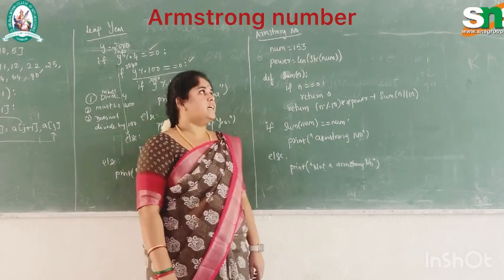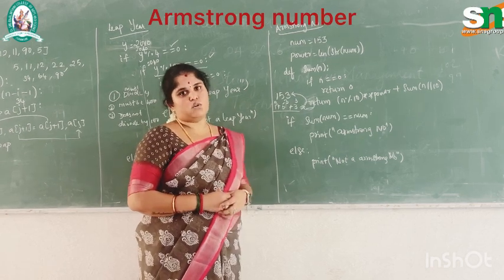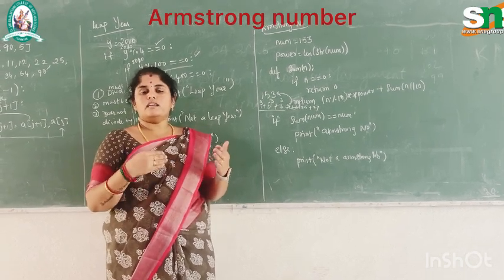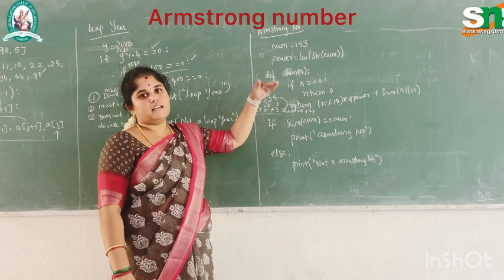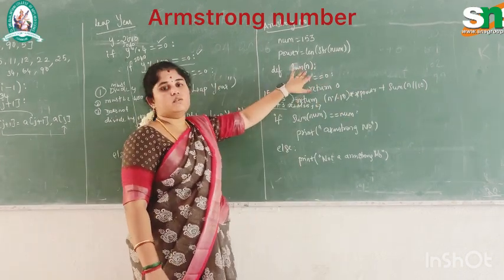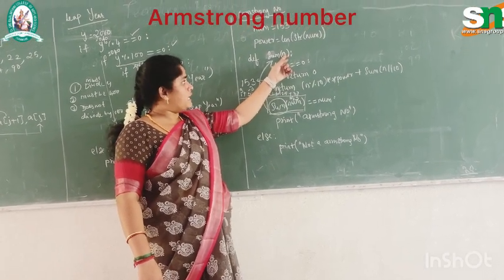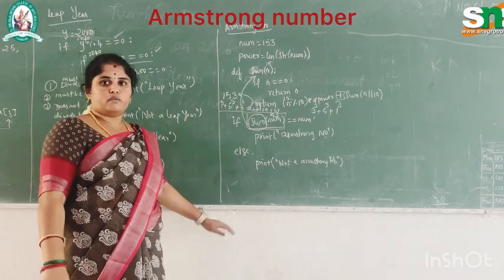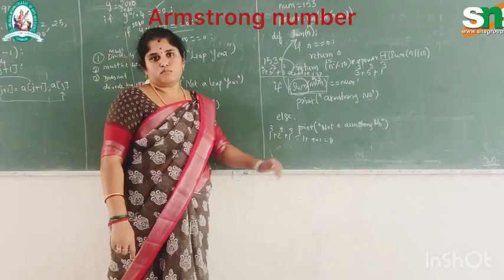Armstrong number|Problem solving using python| SNS Institutions